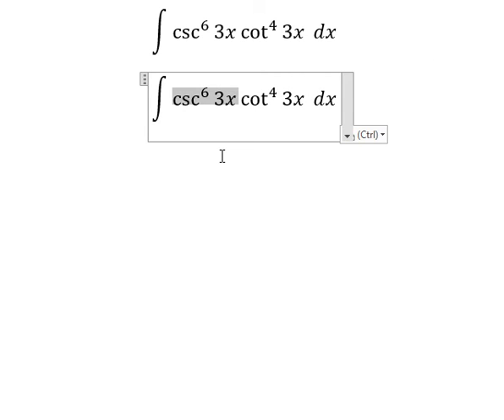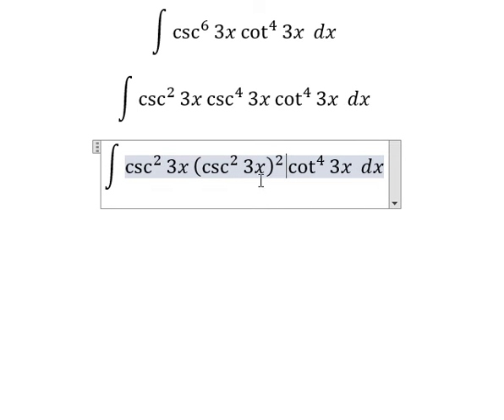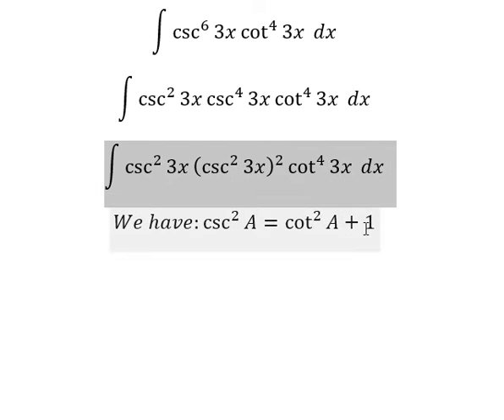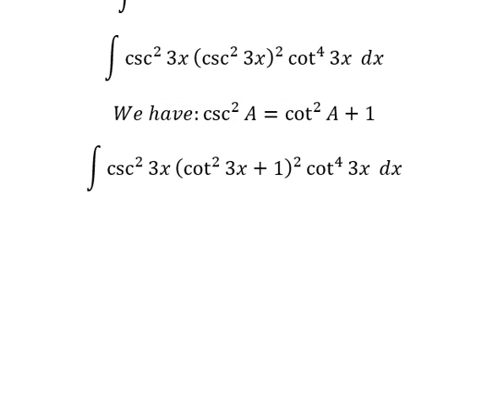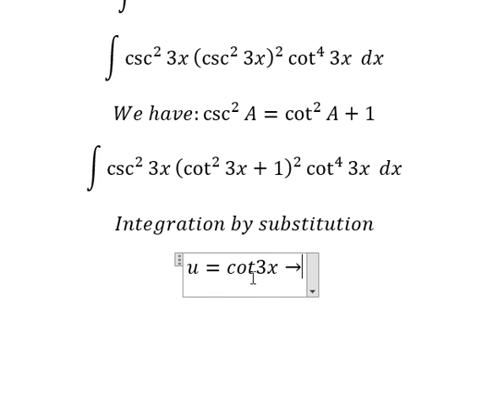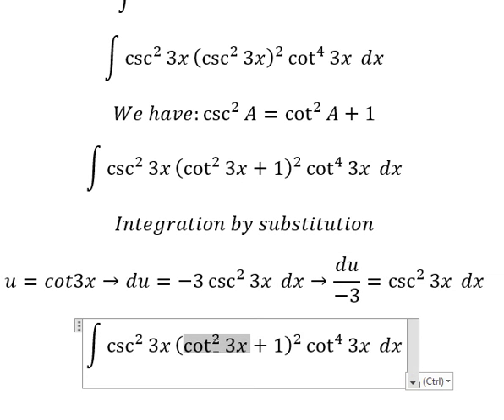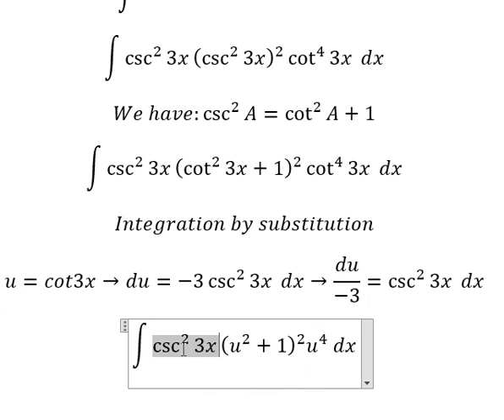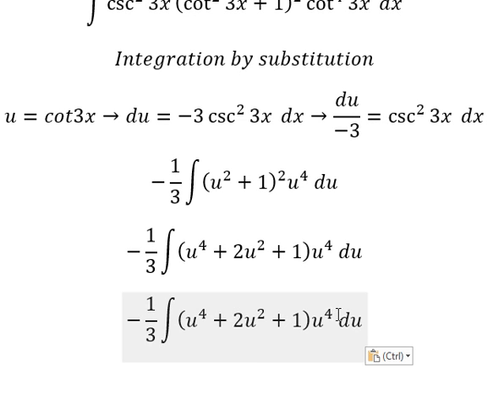Calculus Help: Integral ∫ csc^6 (⁡3x) cot^4 (⁡3x) dx - Integration by substitution - Trigonometry